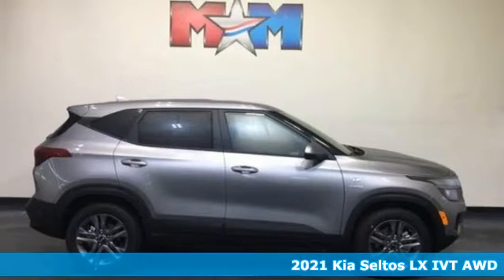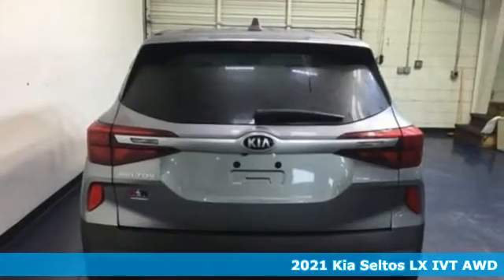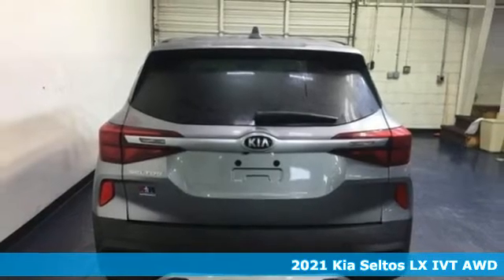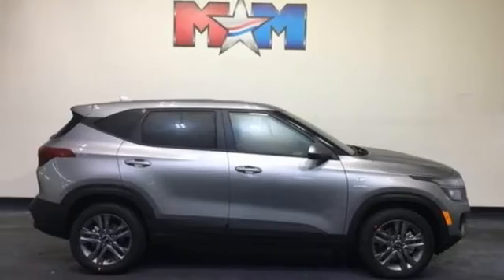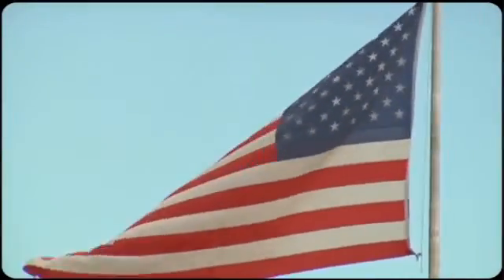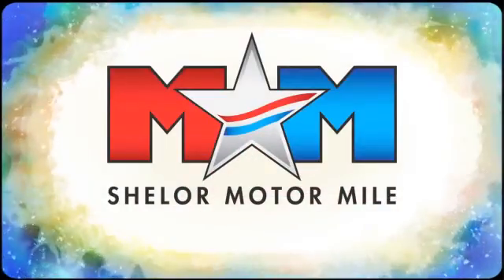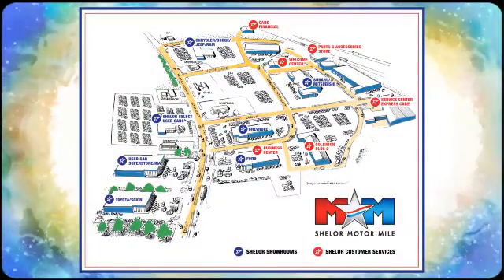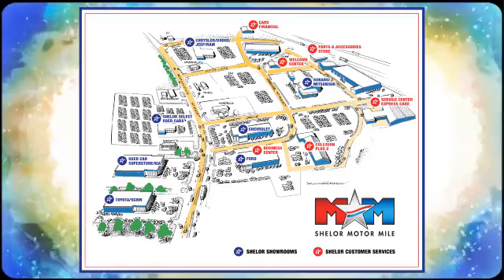New 2021 Kia Seltos Christiansburg VA Blacksburg, VA KA210003 - SOLD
Year: 2021
Make: Kia
Model: Seltos
Trim: LX IVT AWD
Engine: 2.0L 4 Cylinder Engine
Transmission: CVT Transmission
Color: GRAY
Interior: BLACK
Stock #: KA210003
VIN: KNDEPCAA2M7045948
FUEL EFFICIENT 31 MPG Hwy/27 MPG City! LX trim, GRAY exterior and BLACK interior. Smart Device Integration, Apple CarPlay, Aluminum Wheels, All Wheel Drive, Back-Up Camera, Bluetooth, iPod/MP3 Input. CLICK ME!br /br /KEY FEATURES INCLUDEbr /All Wheel Drive, Back-Up Camera, iPod/MP3 Input, Bluetooth, Aluminum Wheels, Apple CarPlay, Smart Device Integration Rear Spoiler, MP3 Player, Remote Trunk Release, Privacy Glass, Keyless Entry. Kia LX with GRAY exterior and BLACK interior features a 4 Cylinder Engine with 146 HP at 6200 RPM*. br /br /EXPERTS ARE SAYINGbr /Great Gas Mileage: 31 MPG Hwy. br /br /BUY FROM AN AWARD WINNING DEALERbr /At Shelor Motor Mile we have a price and payment to fit any budget. Our big selection means even bigger savings! Need extra spending money? Shelor wants your vehicle, and we're paying top dollar! br /br /Tax DMV Fees & $597 processing fee are not included in vehicle prices shown and must be paid by the purchaser. Vehicle information and equipment is based off standard equipment as decoded from VIN and may vary from vehicle to vehicle.br / Chevrolet Ford Chrysler Dodge Jeep & Ram prices include current factory rebates and incentives some of which may require financing through the manufacturer and/or the customer must own/trade a certain make of vehicle. Residency restrictions apply see dealer for details and restrictions. All pricing and details are believed to be accurate but we do not warrant or guarantee such accuracy. The prices shown above may vary from region to region as will incentives and are subject to change.